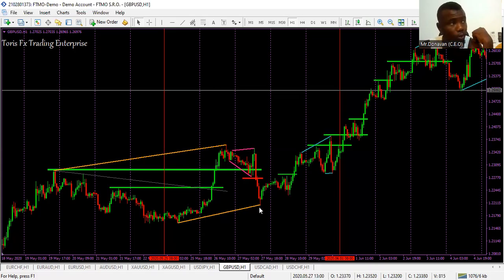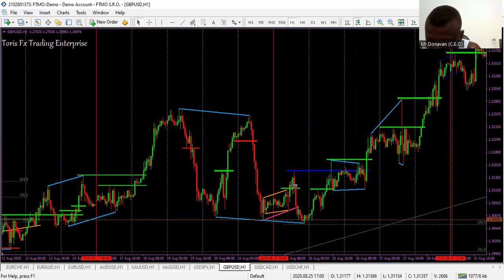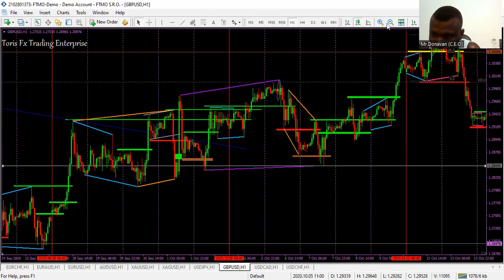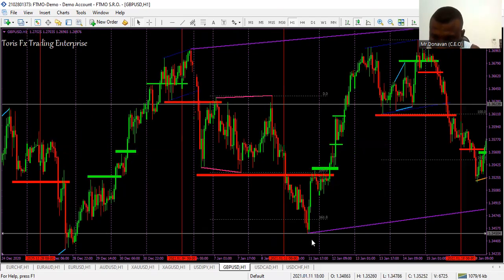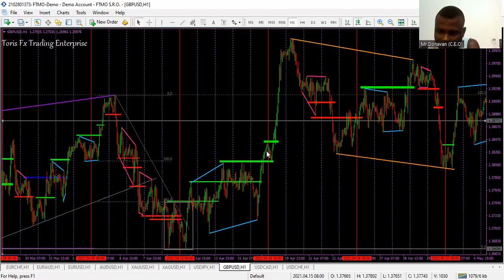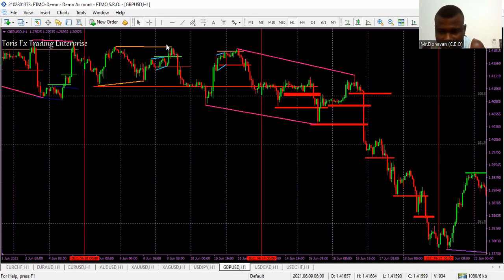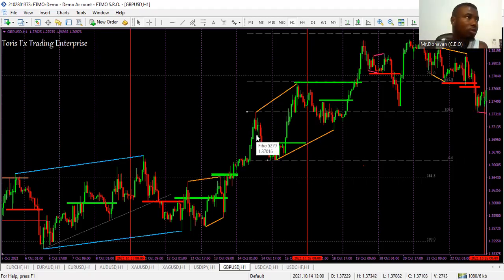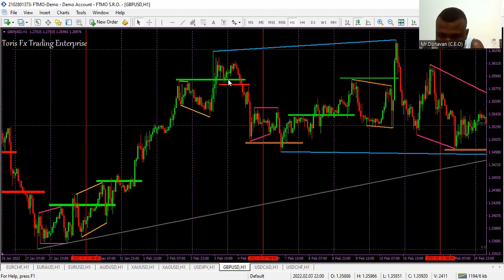BackTesting Analysis for GBPUSD (Year- 2020 & 2021)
Analysis with Confirmed Precise Entry Strategy for Various Patterns and Structures ..We Trade 10 Pairs  EURCHF,EURAUD,EURUSD,AUDUSD,GOLD,SILVER,GBPUSD,USDJPY,USDCAD & USDCHF